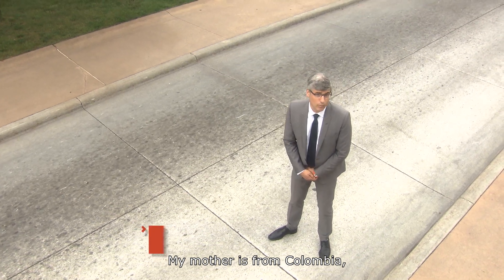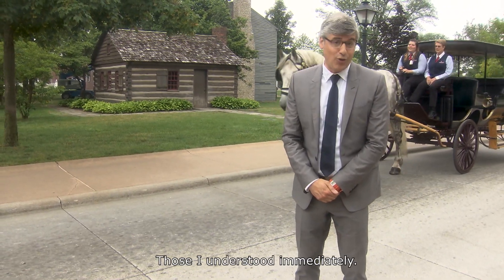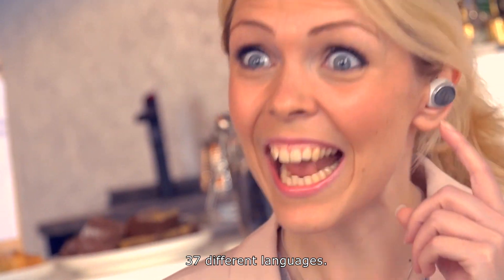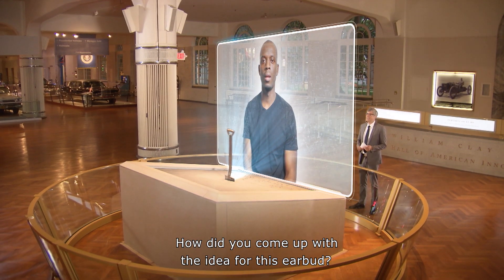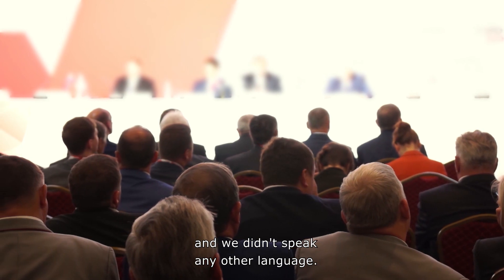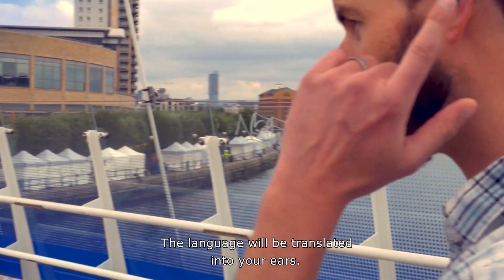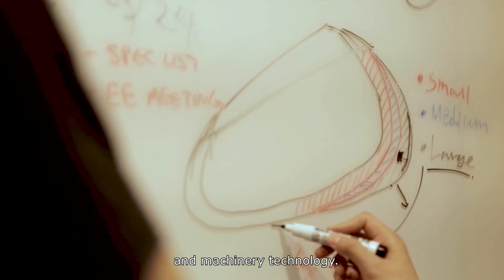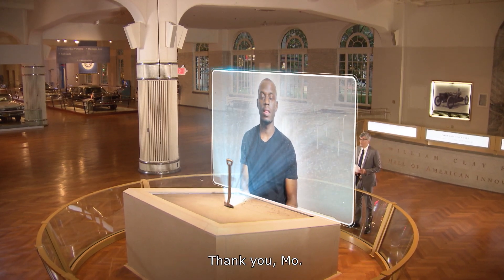Translation Earbuds | The Henry Ford's Innovation Nation.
In this segment from "The Henry Ford's Innovation Nation" you'll learn more about translation earbuds. Season 4 Episode 82.